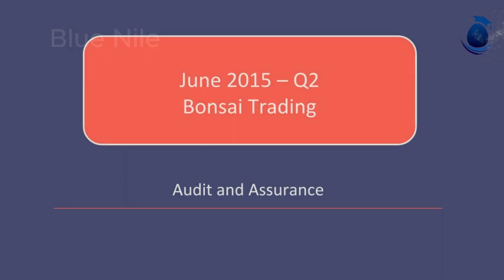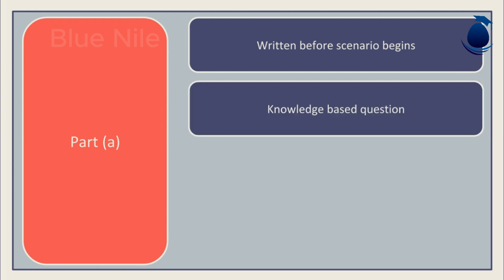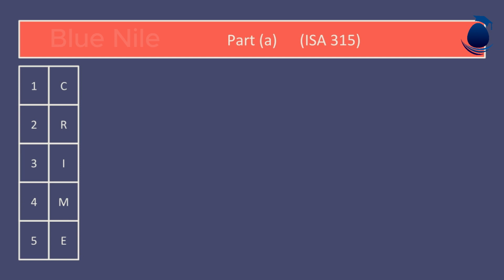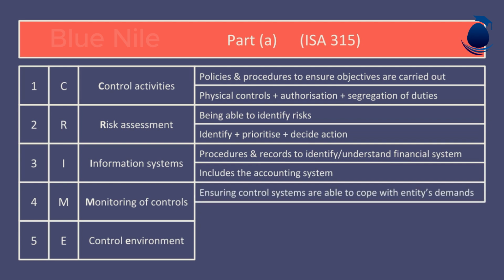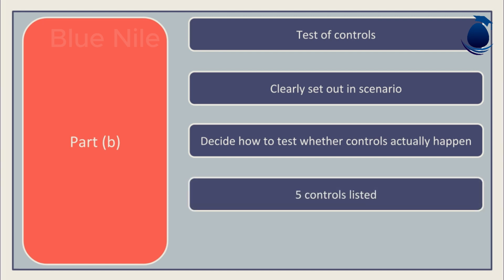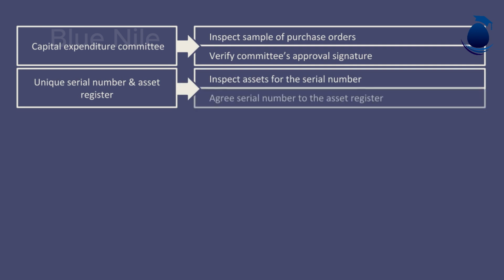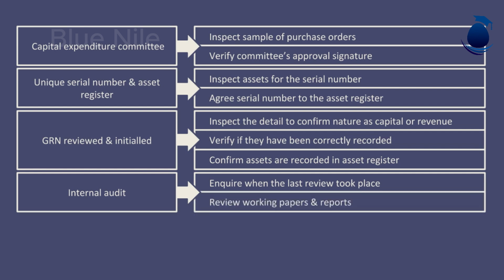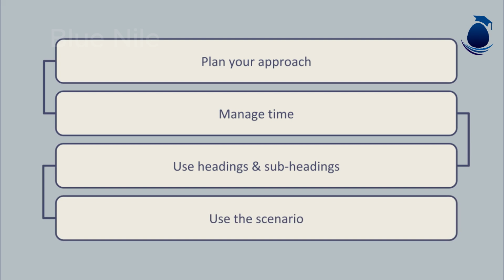Bonsai Trading 47